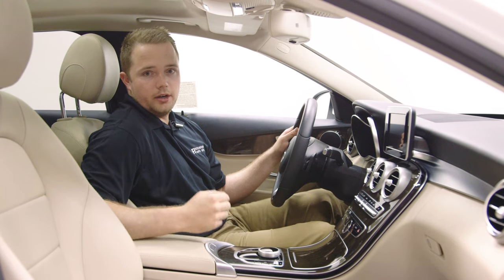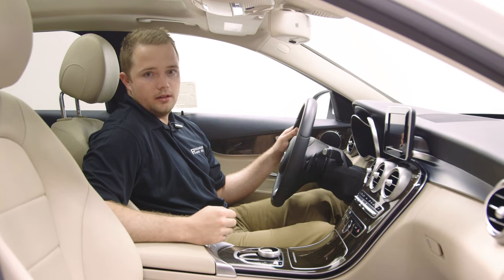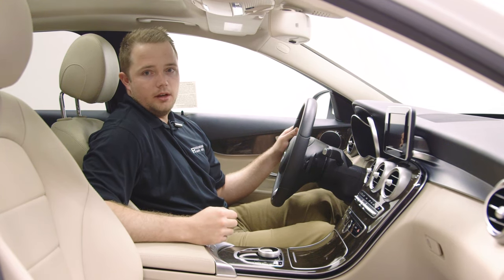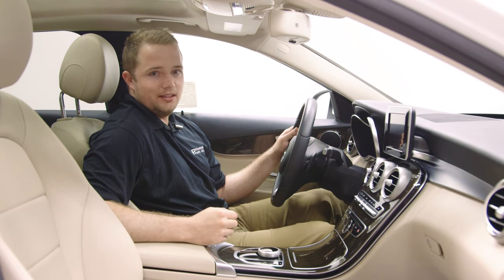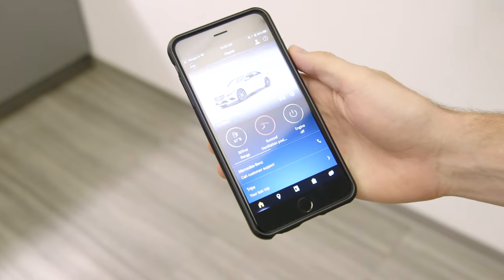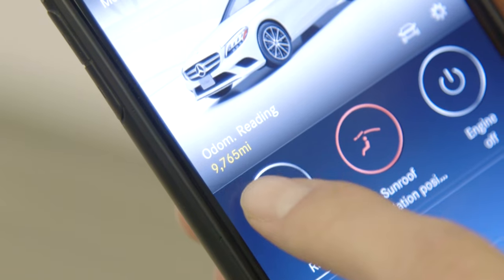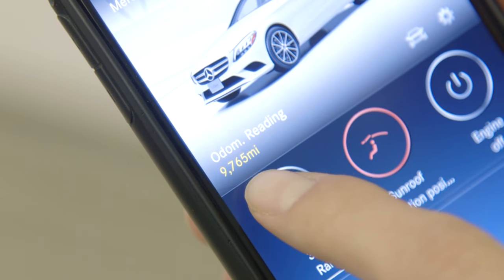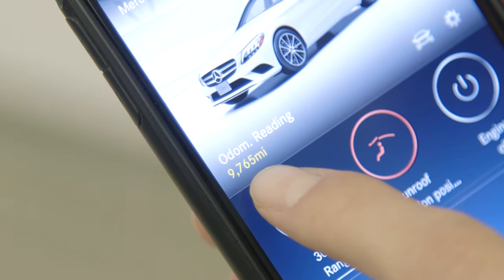How to Check Your Mileage - Fletcher Jones Automotive Group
Fletcher Jones Automotive Group presents the latest installment in our Mercedes-Benz How To video series: How to Check Your Mileage